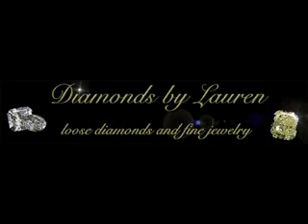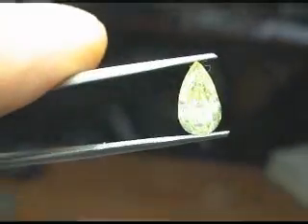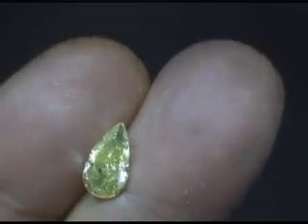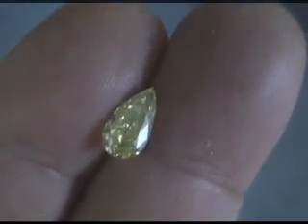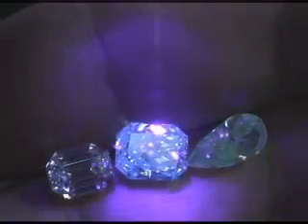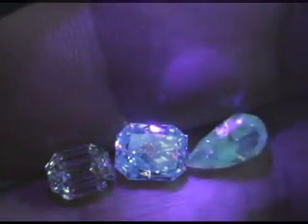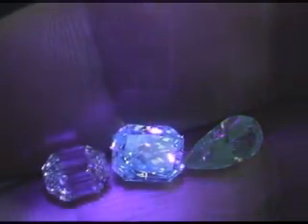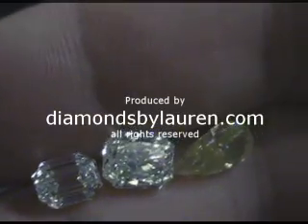1.75 Intense Greenish Yellow Diamond FROM MARS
GIA graded ( on Earth)